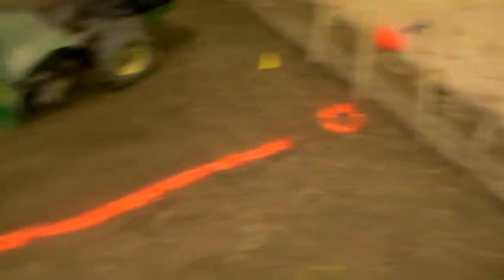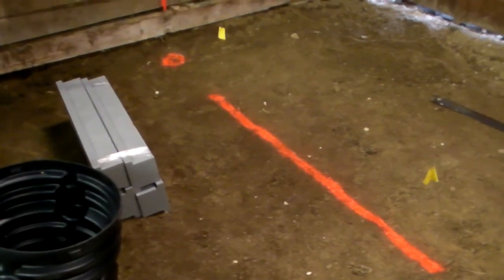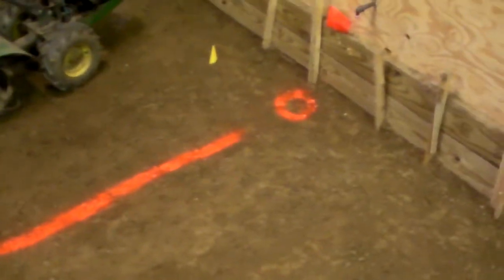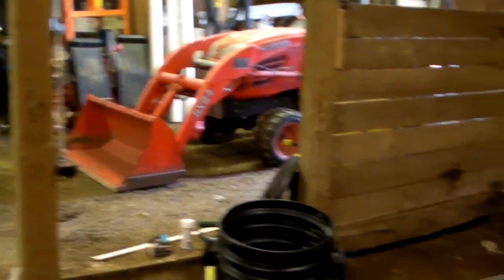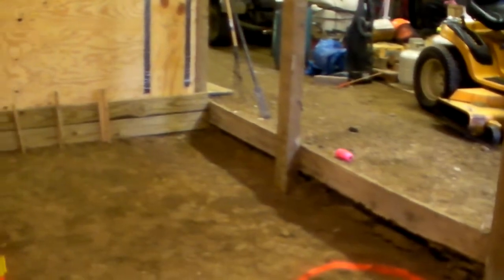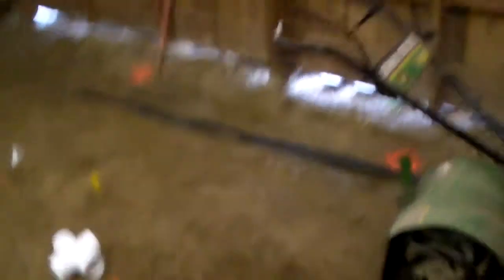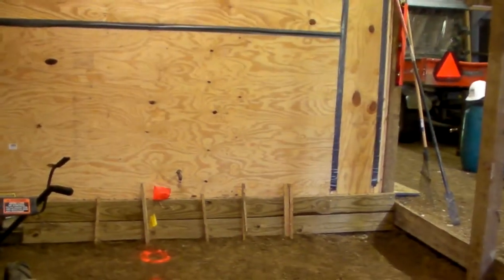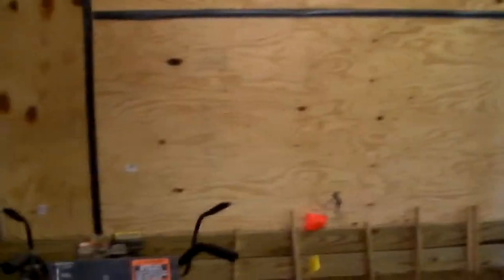Orchard Diary 7/22/2012: Cider Shop pt 3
I stopped and did an exercise today that really changed the way the plumbing in my shop that I'm building.  I got focused on fixtures and not on the processes that will be going on in the shop.  This was sort of a Critical Design Review (C.D.R.) and I caught myself before I wasted any time going in the wrong direction.

A special shout-out to Diane Flynt (cider-maker at Foggy Ridge Cider), and CDR Gary Thomas (USCG, retired) that modeled the way and opened my eyes to process oriented design, and not letting the technology push people around.

Your comments are greatly appreciated!